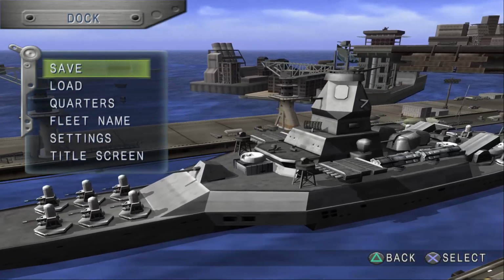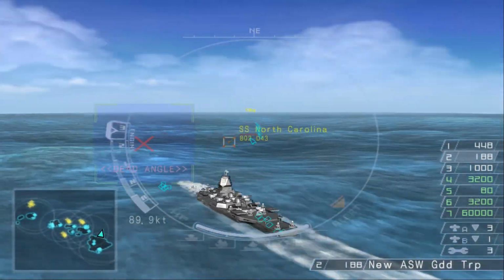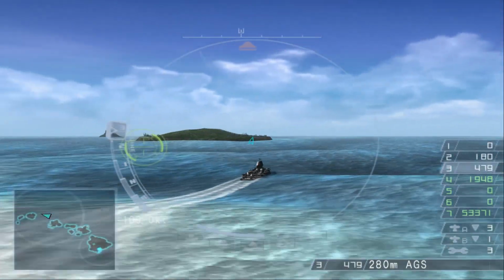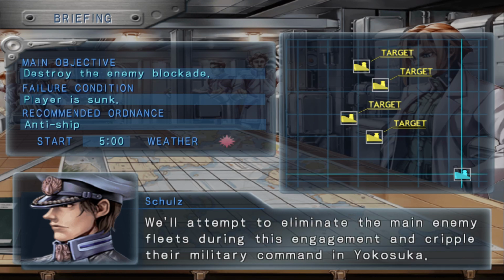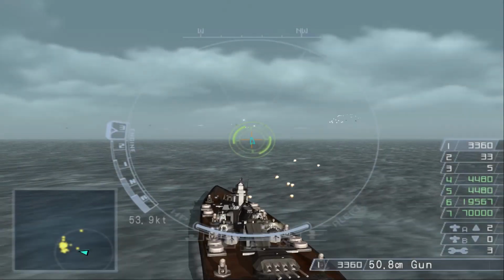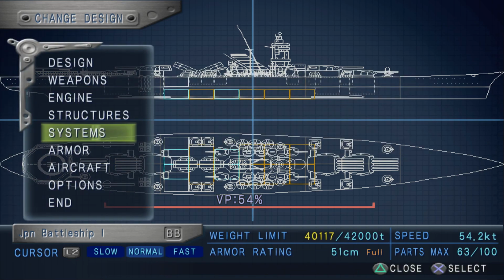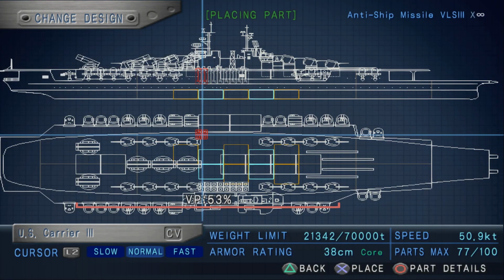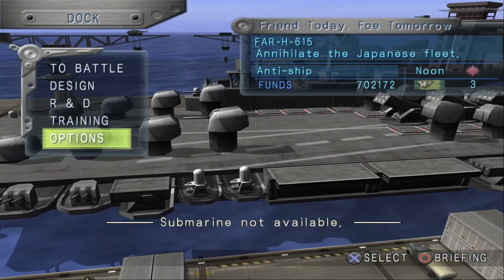Warship Gunner 2 | Steel Fleet 73r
Another day!